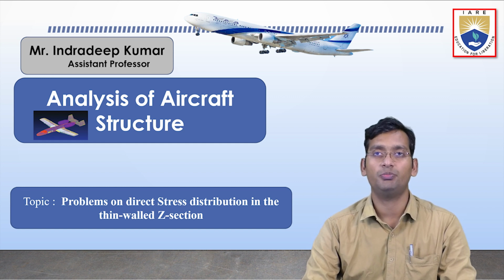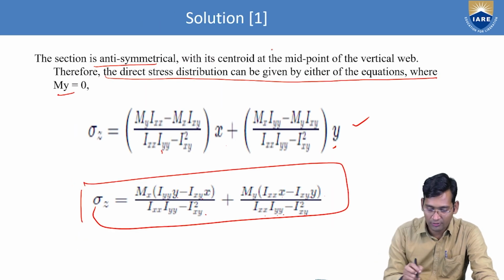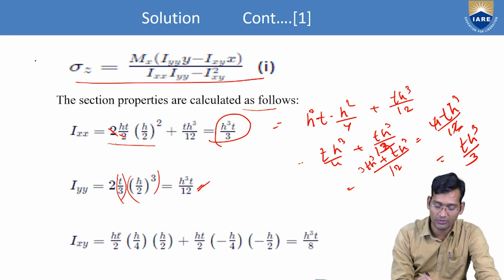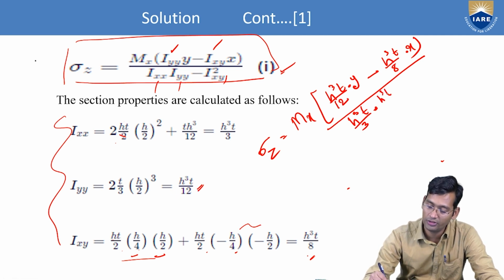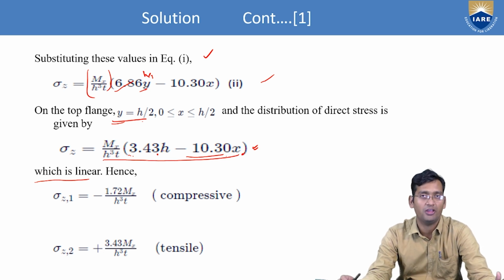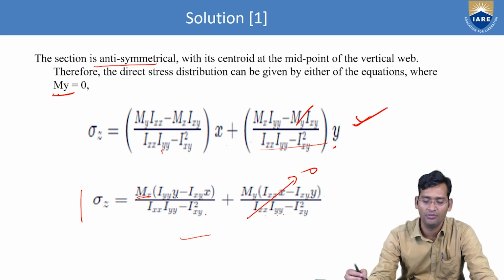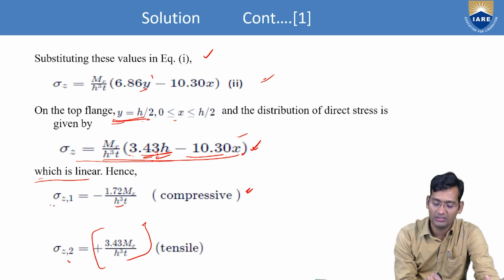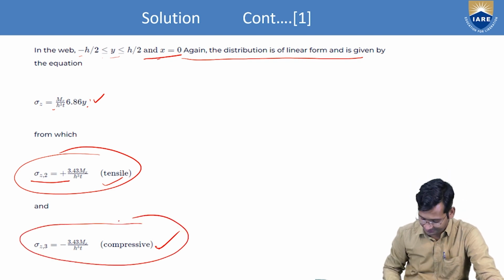Problems on direct Stress distribution in the thin walled Z section by Mr. Indradeep Kumar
Problems on direct Stress distribution in the thin walled Z section by Mr. Indradeep Kumar | IARE

Telangana, India.